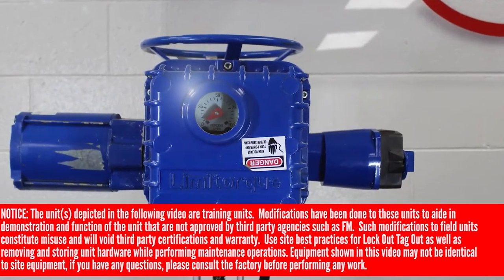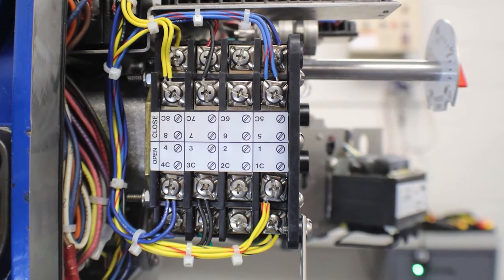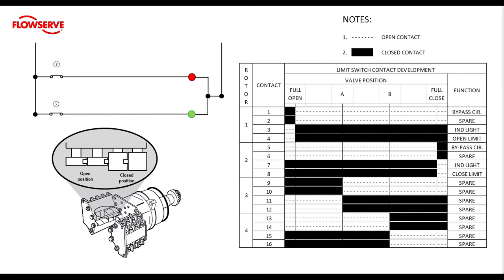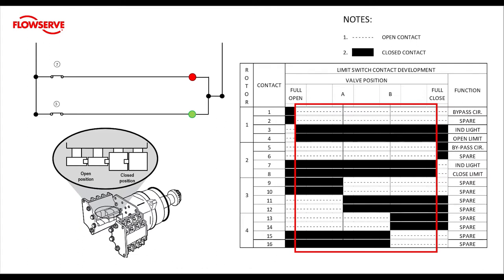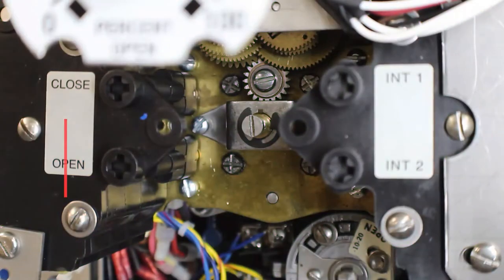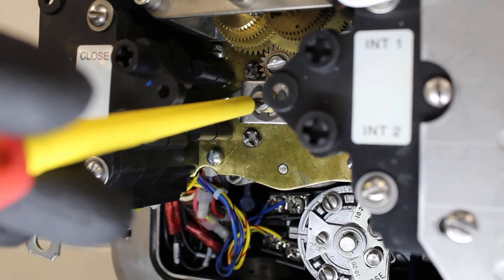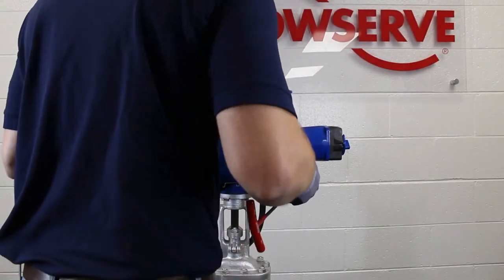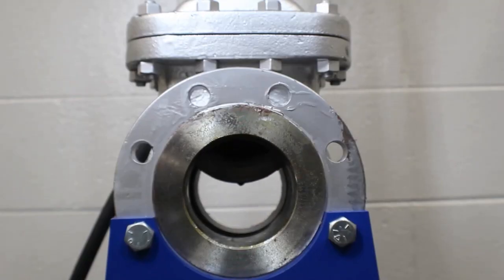Proper Method of Setting Position Limits on the Limitorque L120 Electric Actuator in a Safe Manner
This instructional video shows you how to set position limits on the Limitorque L120 electric actuator safely. Explore the video to learn proper equipment terminology, comprehend the wiring diagram concerning the limit switch contact status, and learn how to read the limit switch position.

Flowserve Limitorque L120 electric actuators solve many flow control problems in various power, oil and gas, and water industry applications.

L120 actuators are proven performers in demanding applications due to their ruggedness, dependability, and versatility. Thousands of L120 actuators are in use in some of the world's most challenging environments, where anything less than everyday dependability is not acceptable.

Refineries, pipelines, terminals, tank farms, cokers, and offshore platforms rely on the L120's safety, endurance, and operational efficiencies. The L120 is network-compatible, has explosion-proof certification, and is lightning and EMI resistant.

The L120's availability, control versatility, and dependable performance are of particular value in power generation plants. The L120's rugged design and construction quality withstand vibration, high-pressure steam, and extreme temperatures.

The L120's low-maintenance requirements and modulating control capabilities benefit water and waste treatment facilities. L120 actuators comply with AWWA standards and integrate simply into the industry's trend toward modern control networks. The L120 Series' diverse range of options enables easy, cost-effective adherence specification requirements.

For more information about Limitorque actuators, contact Swanson Flo.